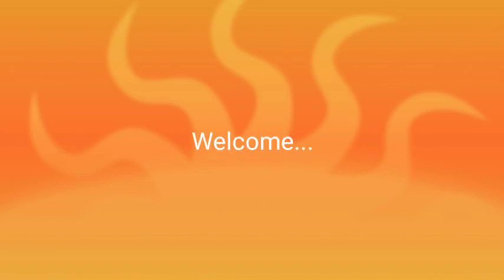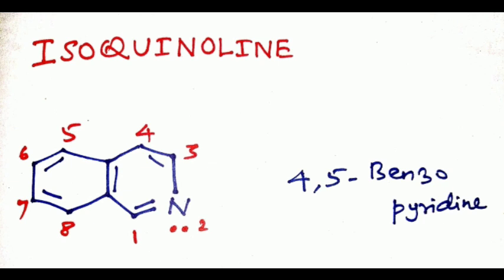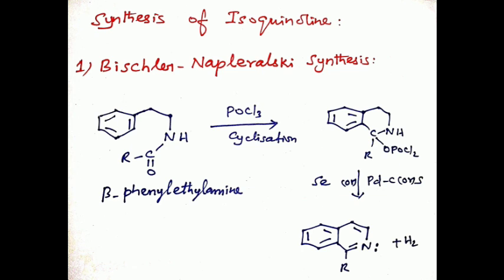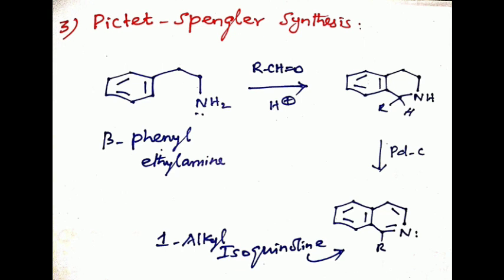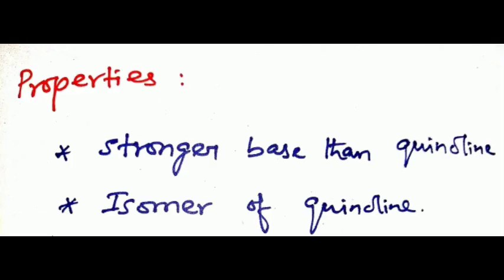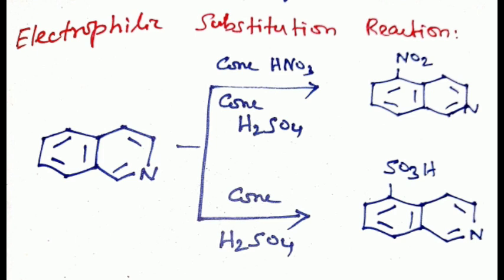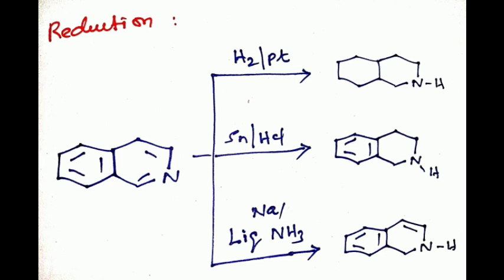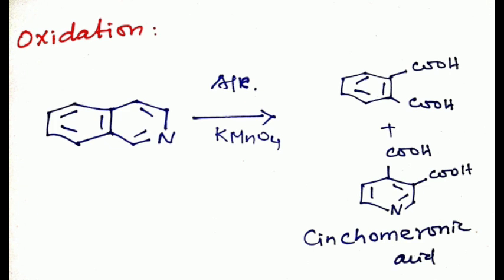Isoquinoline, Heterocyclic compounds / PG and Polytechnic TRB